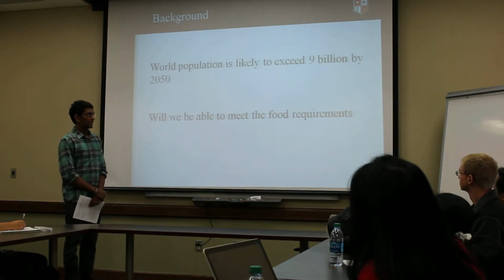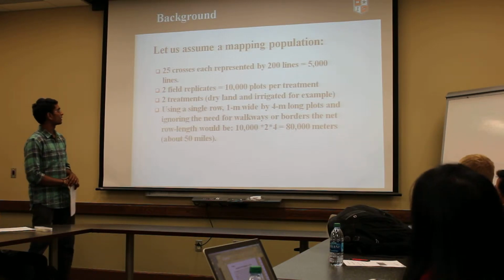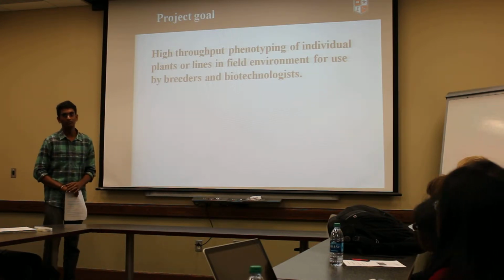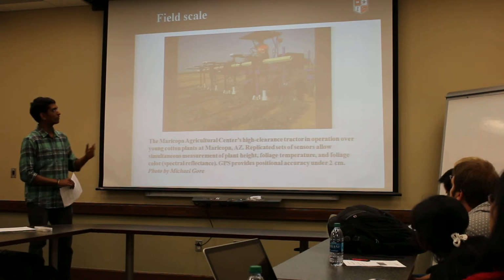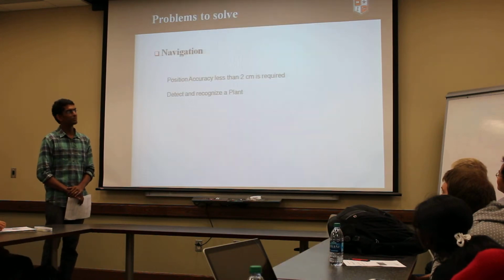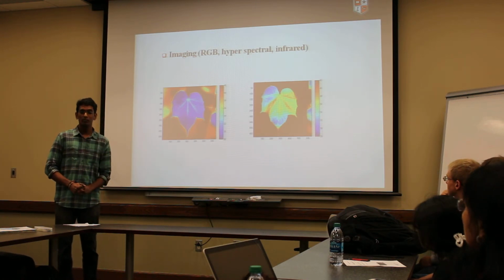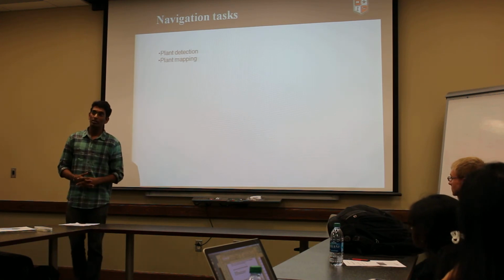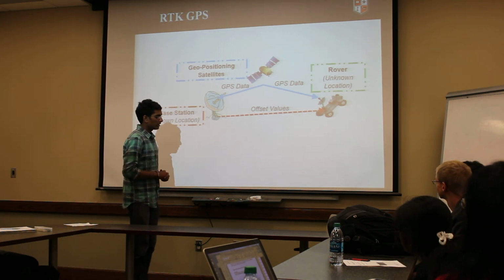High throughput field Phenotyping Part1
This is my thesis abstract